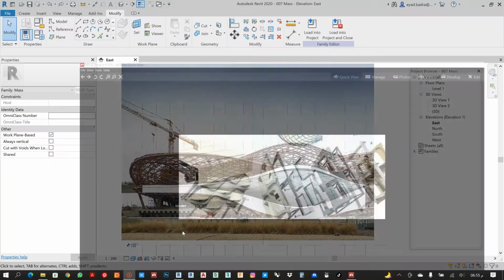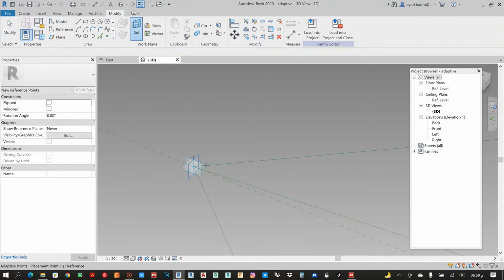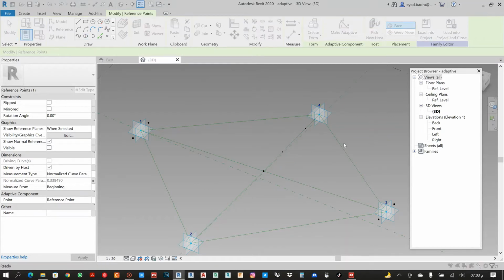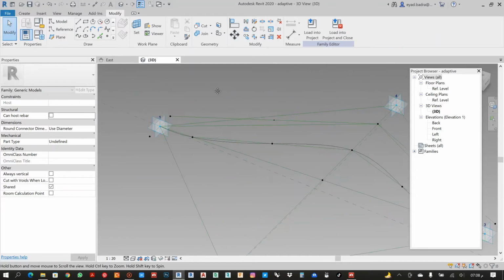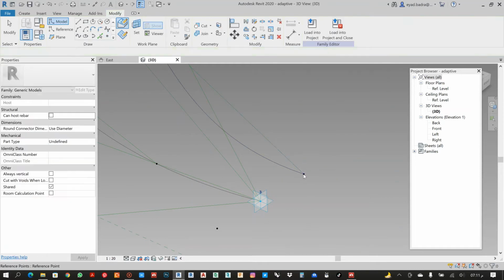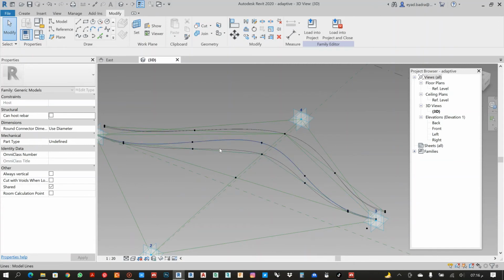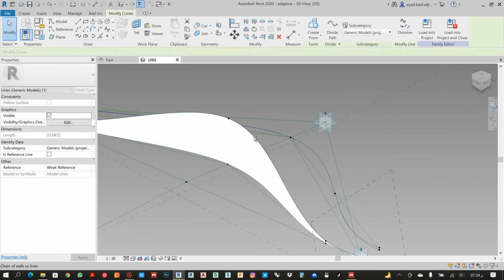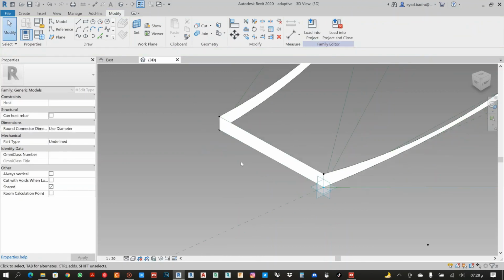Parametric design façade Panels KAFD building by ZAHA HADID Part 03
in this Video we explain how to make the Panels in a KAFD building in Riyadh Designed by Zaha Hadid using Dynamo and Revit adaptive component